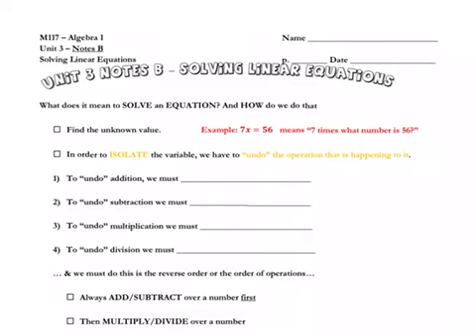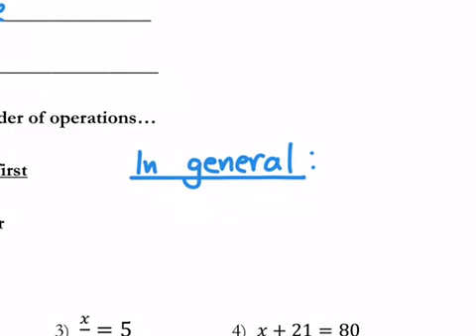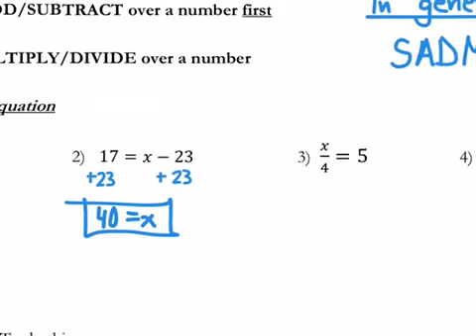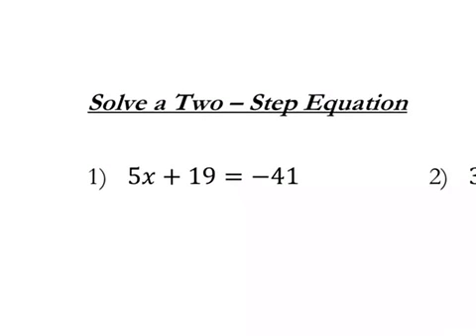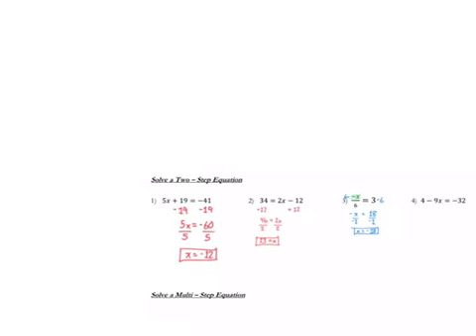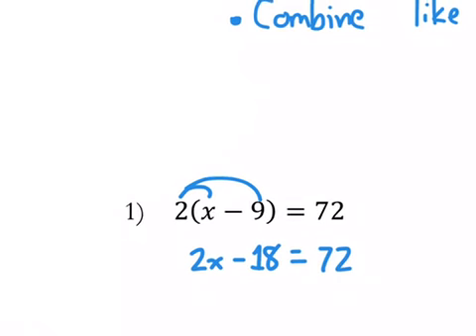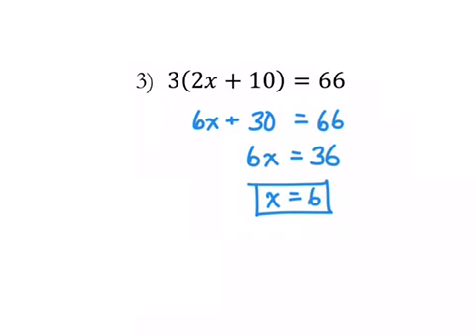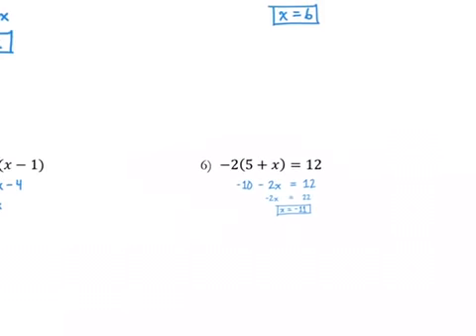M117 Unit 3 Notes B